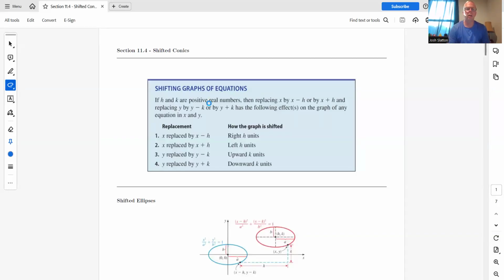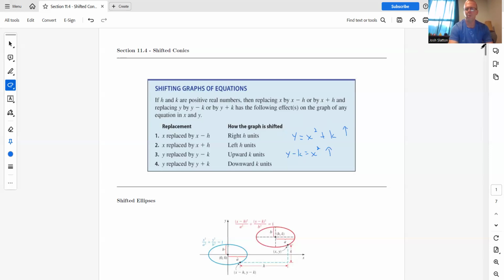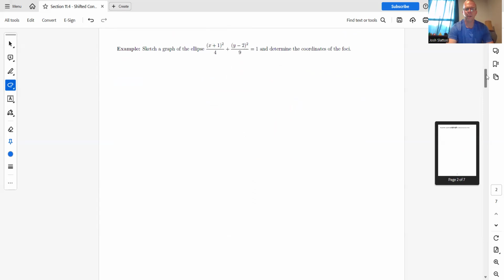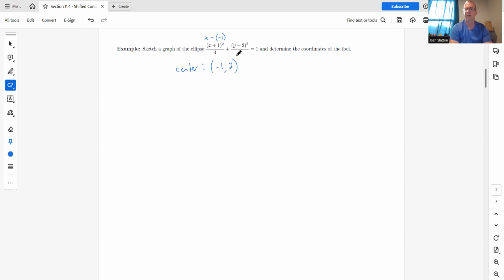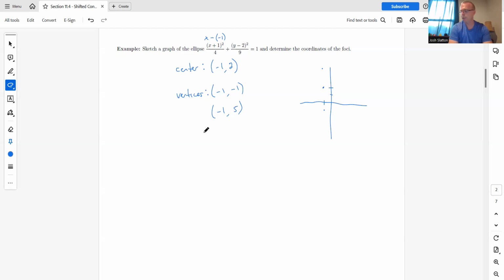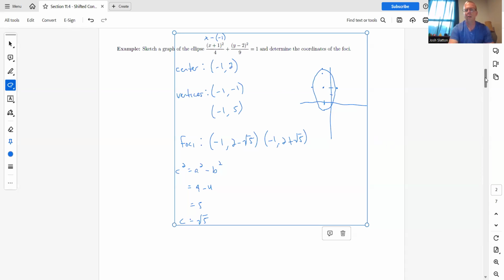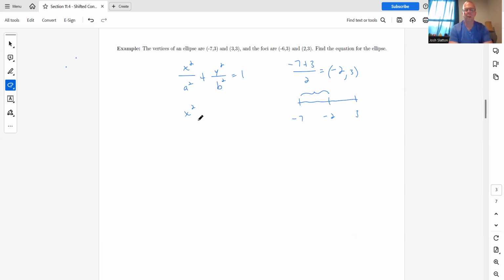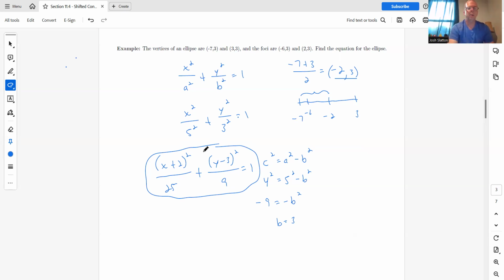Section 11.4 (Part 1) - Shifted Ellipses